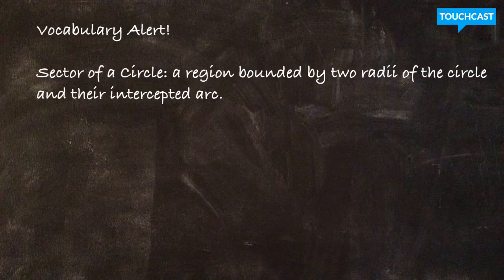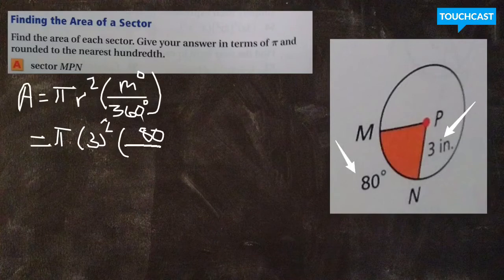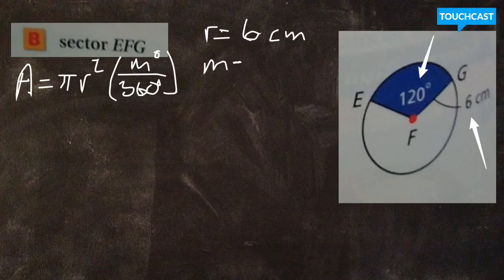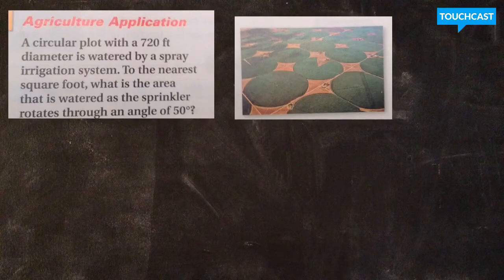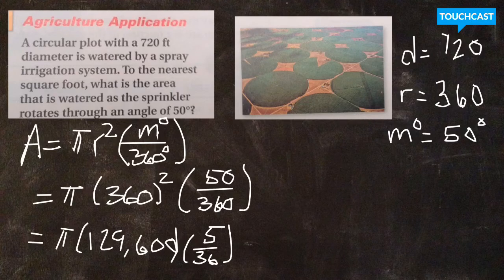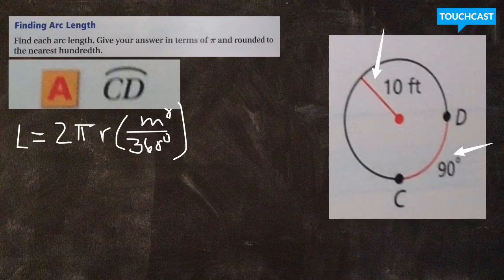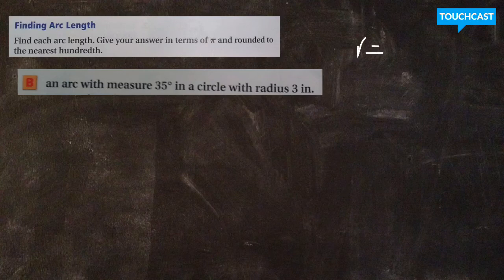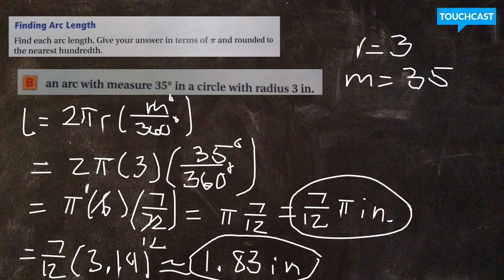Sector Area and Arc Length